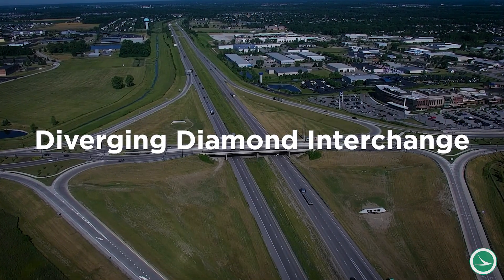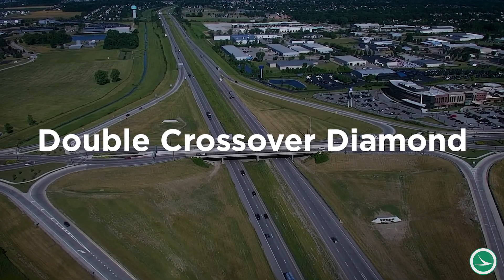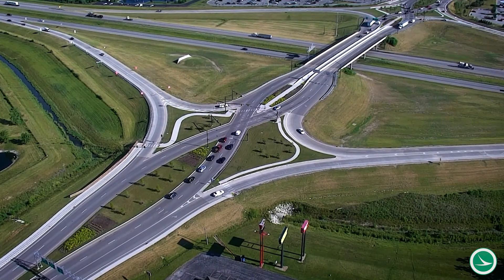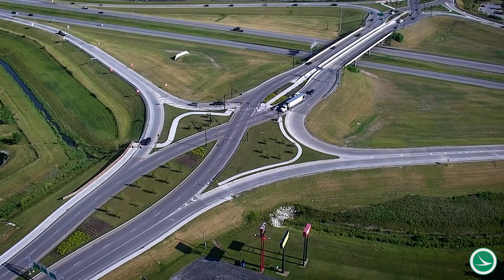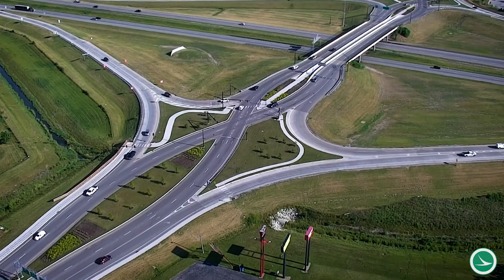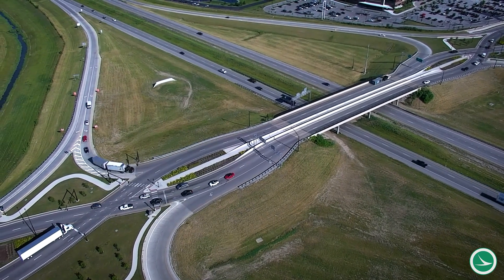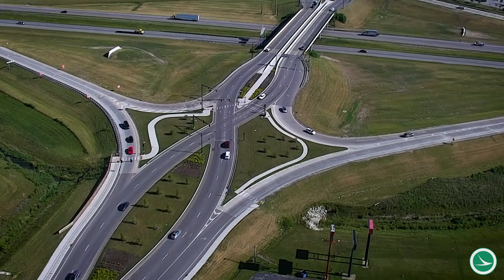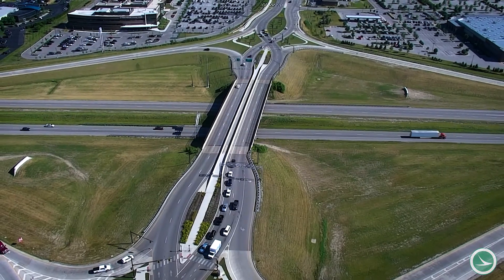Diverging Diamond Interchanges (DDI) Explained